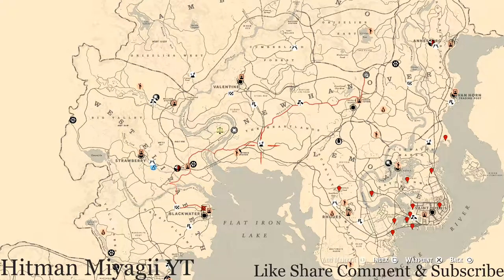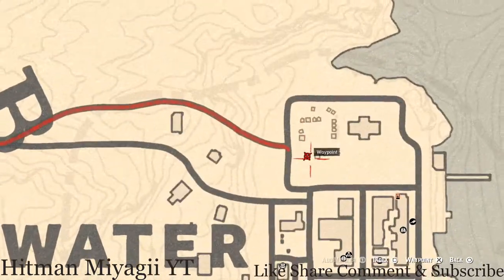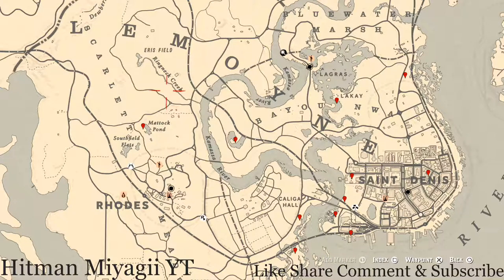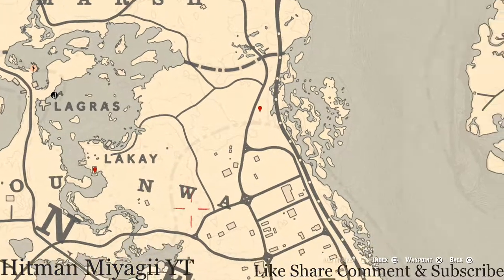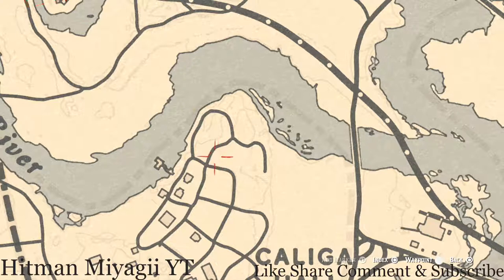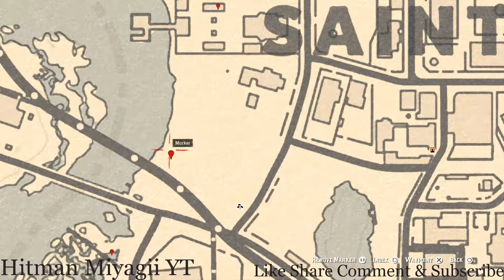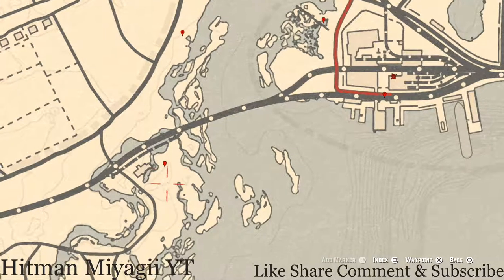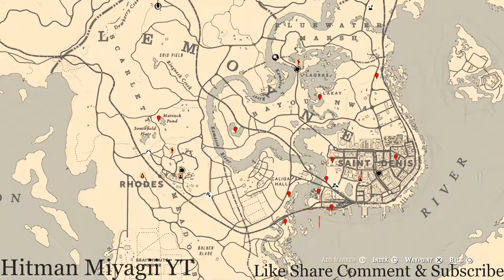Red Dead Online Daily Cycle Update For Aug.26th 8pm EST until Aug.27th 8pm EST